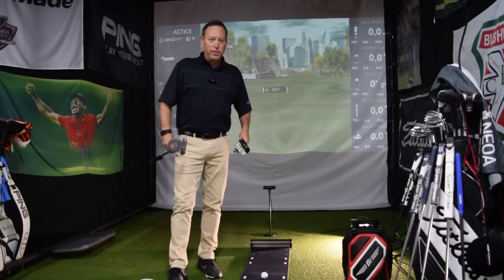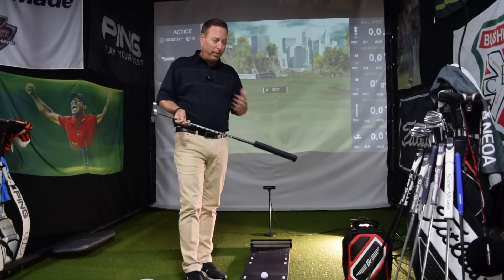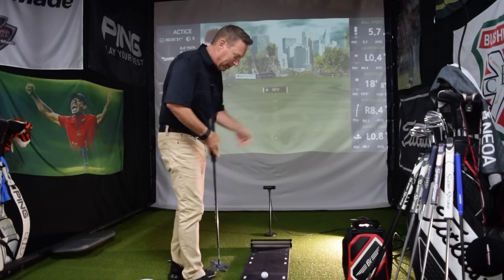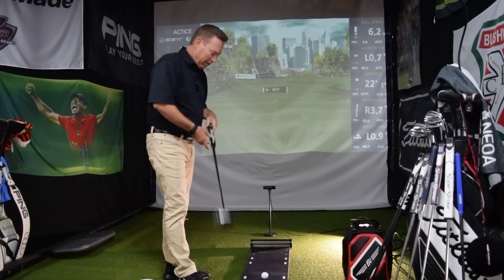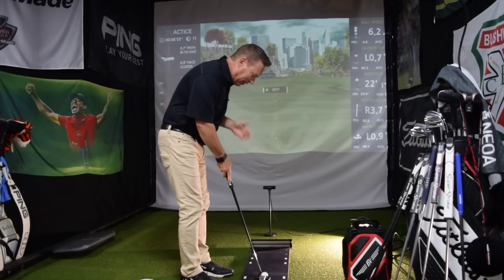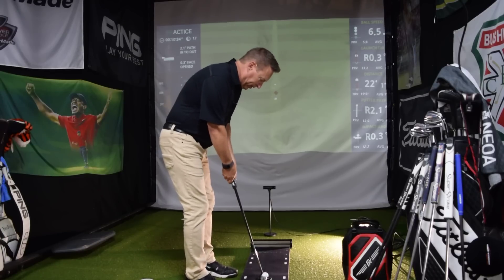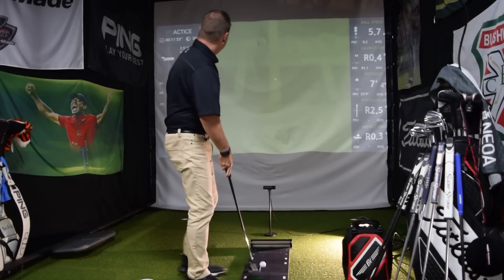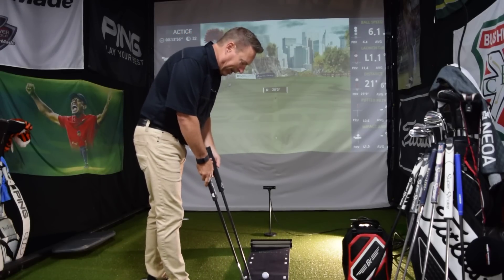Zero Torque and Lie Angle Balance vs conventional putter comparison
Showing a non-bias comparison between the newest Lie Angle Balanced/Zero Torque technology in putting against conventional putter on a ExPutt Putting Simulator to see exact face angles at impact.